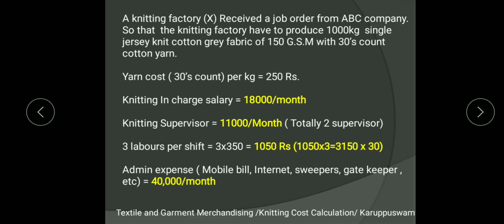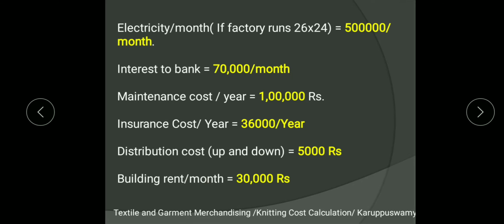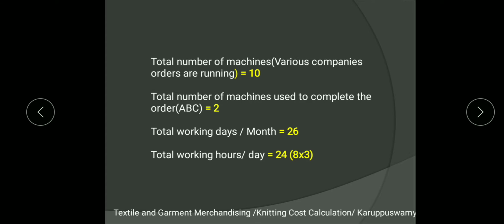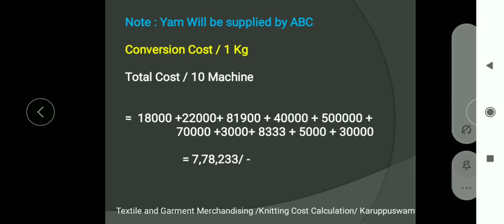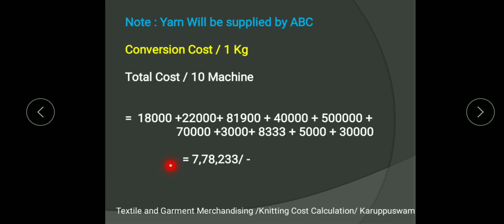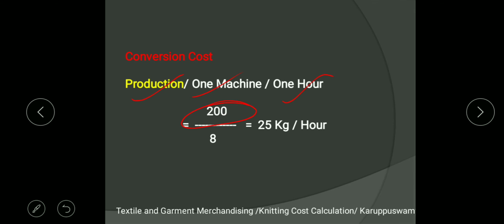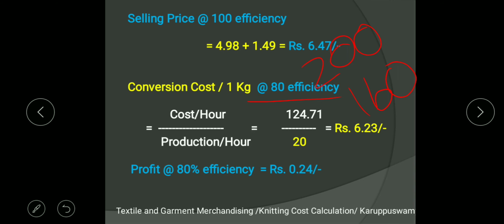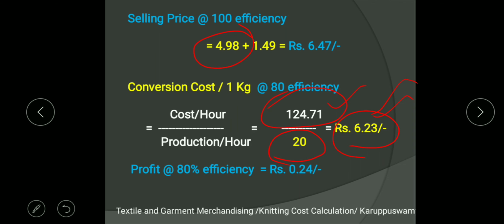Knitting Cost Calculation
This video will help you to understand "How to calculate Knitting Cost". This is the basic for garment Cost Calculation.  Knitting Cost Calculation video is the basis for all kinds of conversion cost.

This video is useful for entrepreneurs, Industrialists and textile & fashion students.